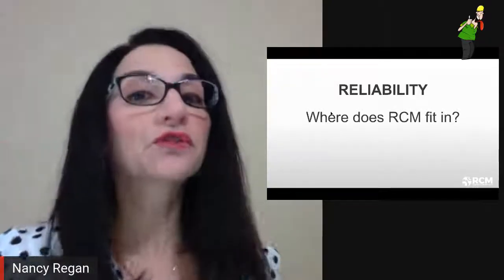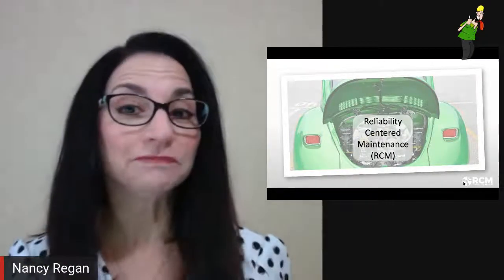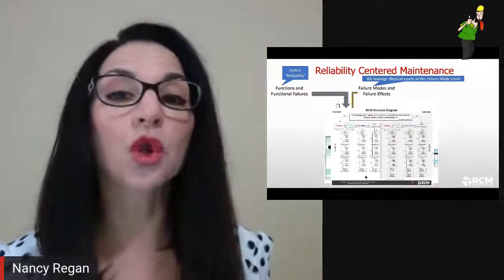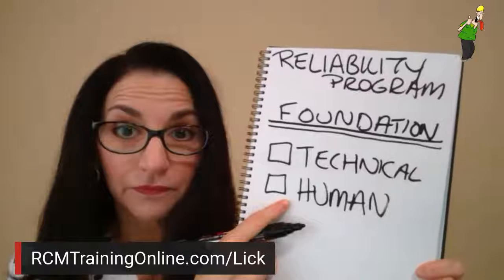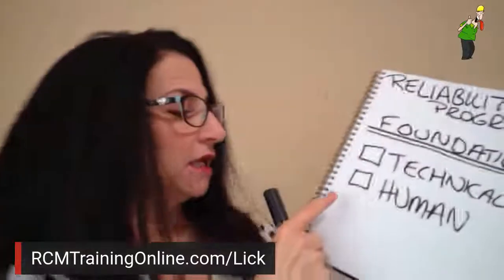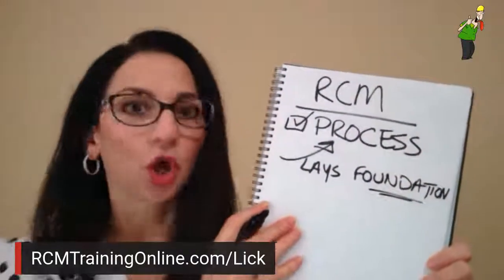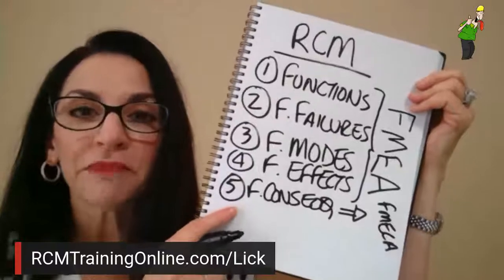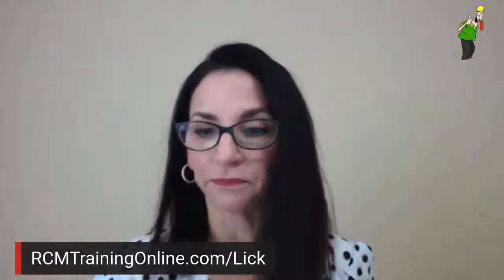Reliability: Where does RCM fit in?